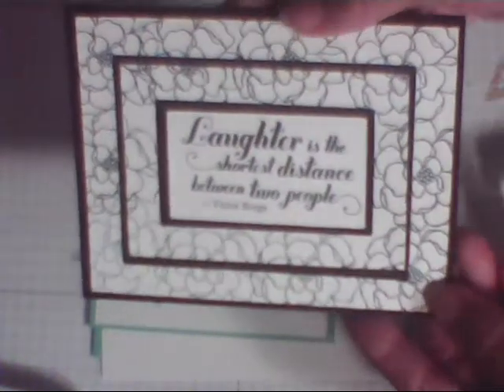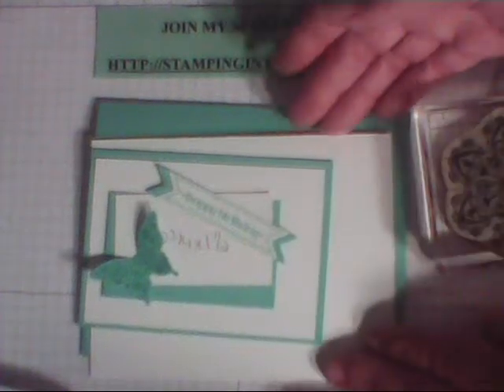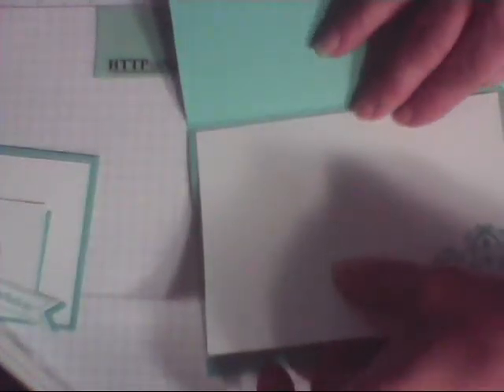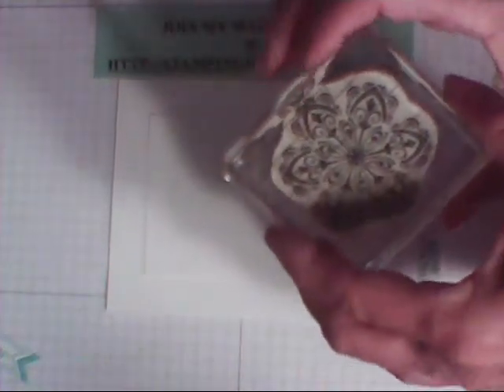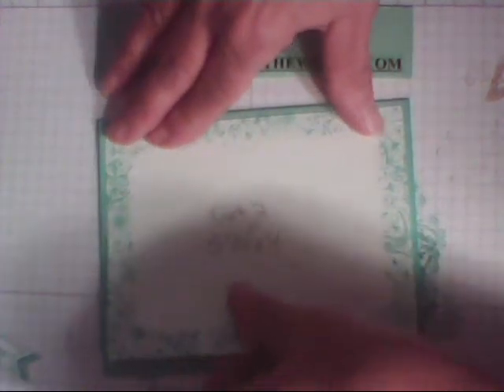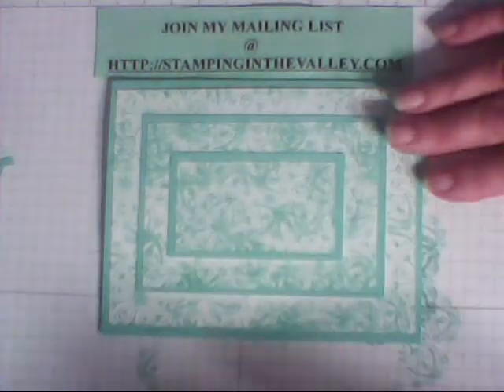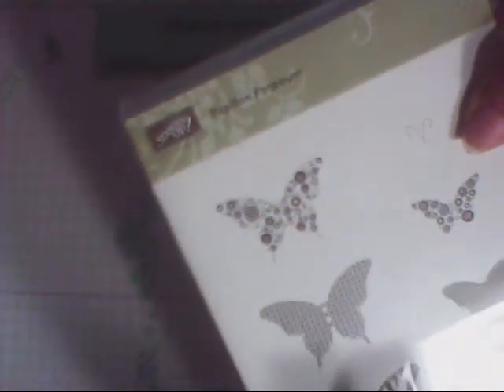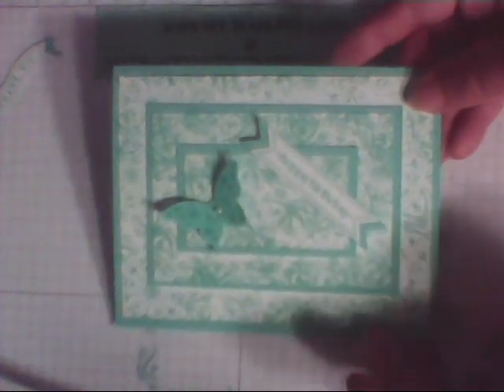STAMPIN' UP TRIPLE STAMPING CARD!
This video will show you step - by - step instructions for this beautiful card! Go to my website for the measurements and instructions